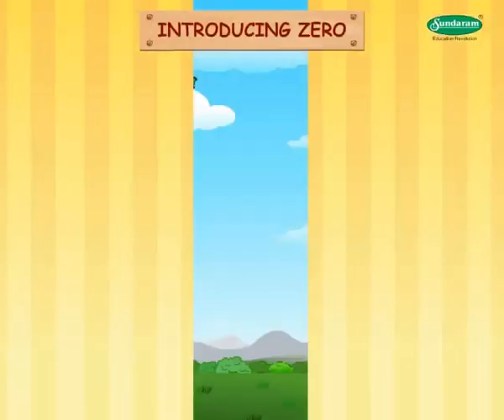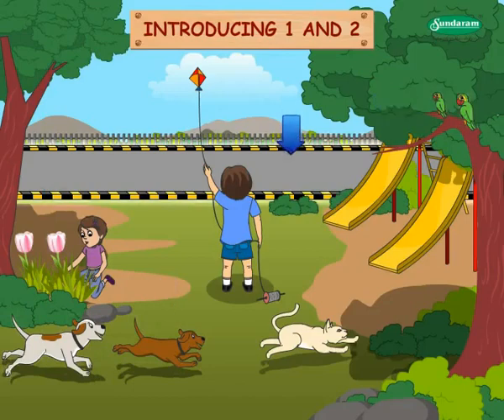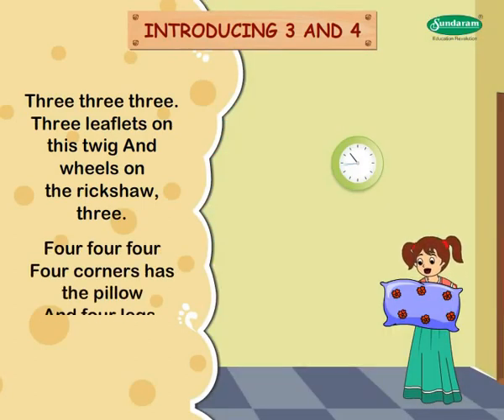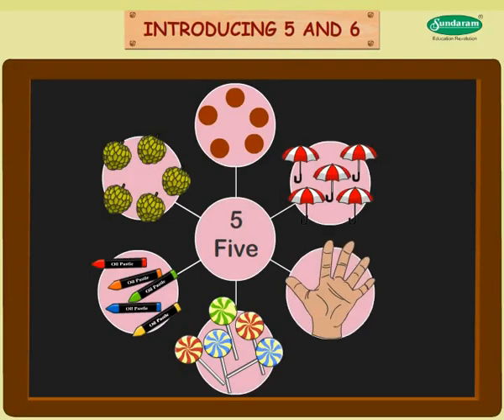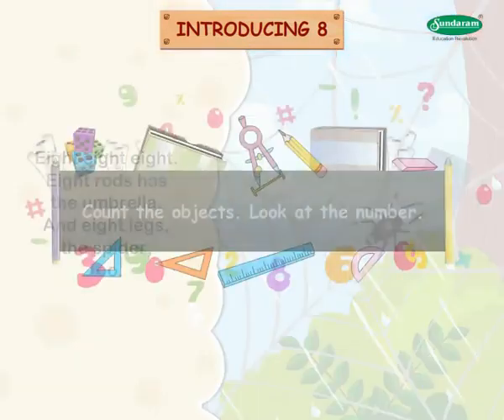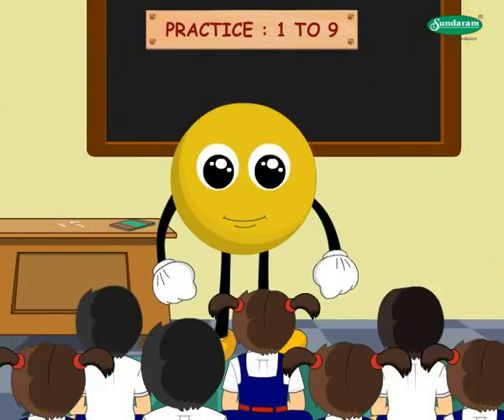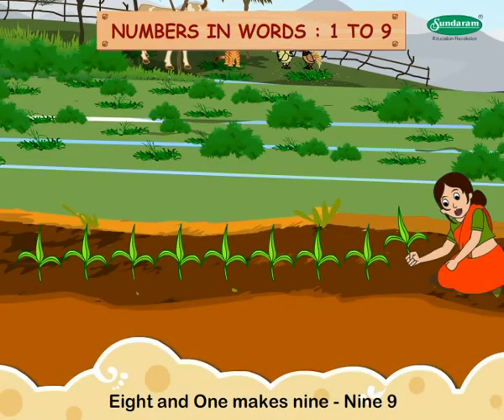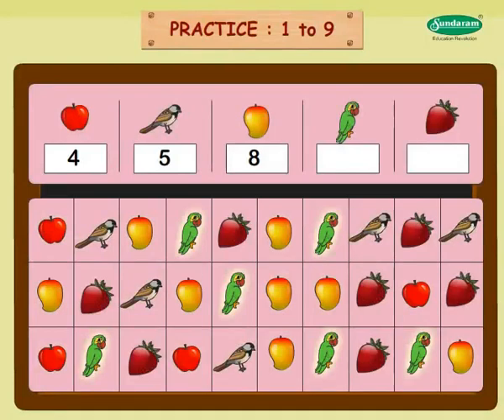Eclass Kids Math Series- Understanding Numbers 0 to 9 (For kg to 2nd grade)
Specially made for kids.